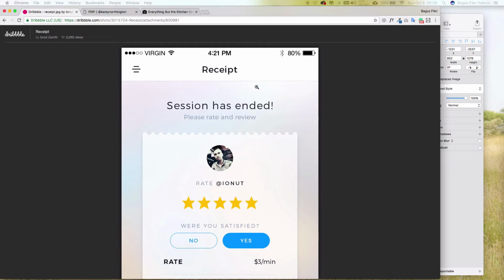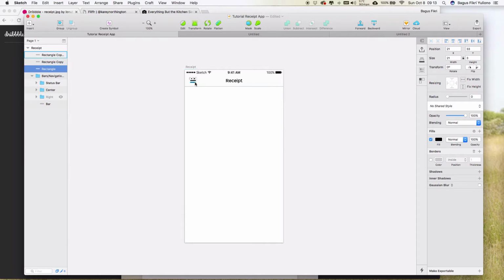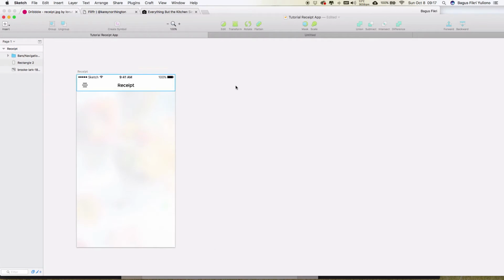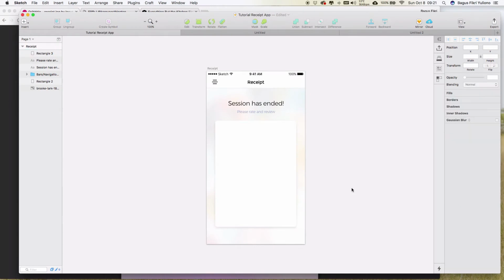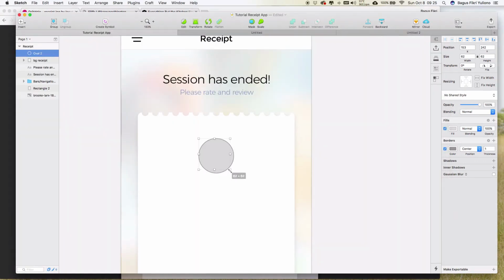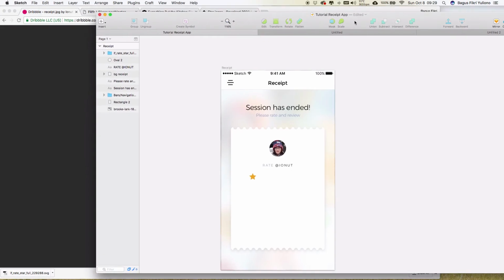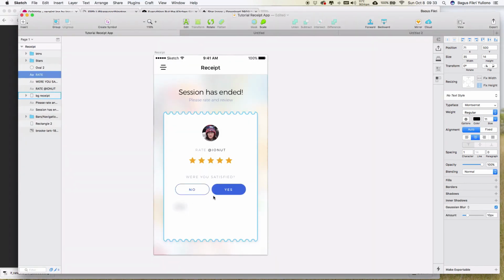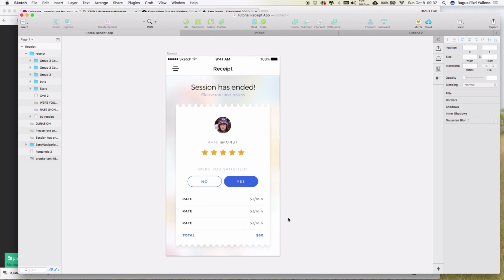Sketchapp Tutorial - Recreate Receipe Page - UI Design [Beginner - English]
Tutorial Recreate Receipe Page  with Sketchapp.
Lean sketch for beginner UI/UX.